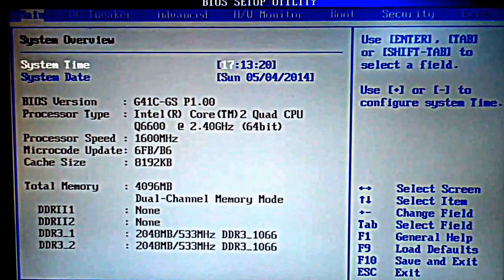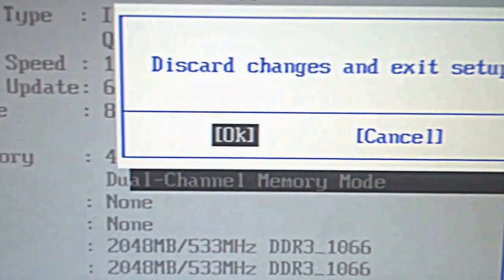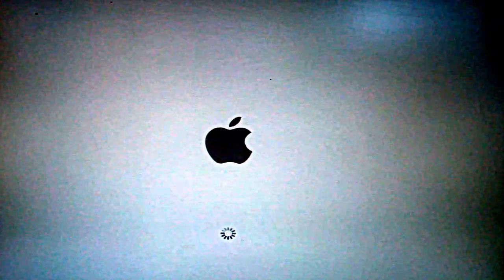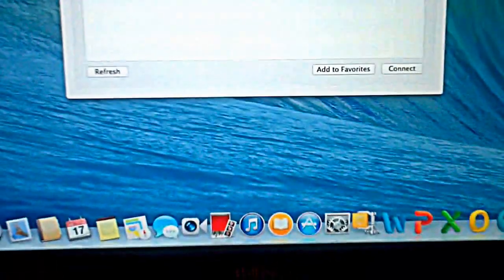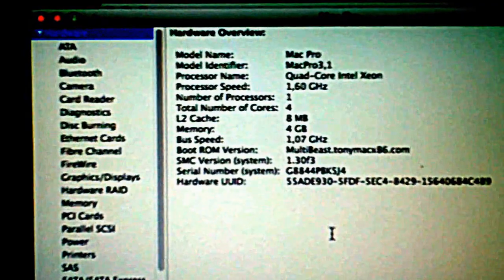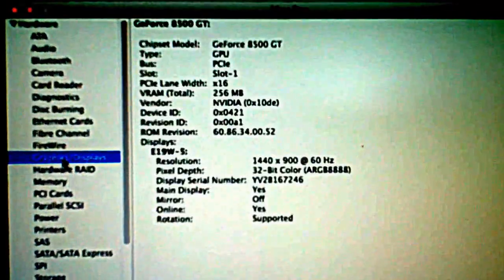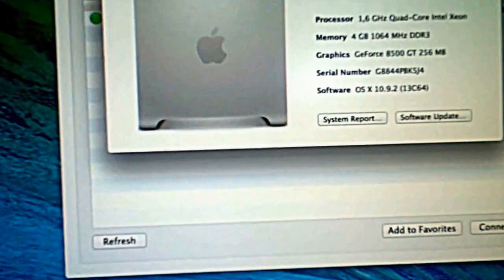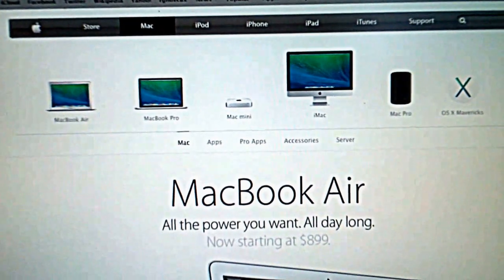hackintosh asrock g41c gs runing mavericks + bios settings.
this is my first video.so please do understand me.done with my acer tablet.a bit tricky to record it.i will be doing another one with my mobile phone very soon.if you don,t like it please don,t hate it.thanks.see you soon. theses bios settings.
suspend ram set to auto in bios to enable sleep mode
Dram frequency-auto
intel speed step -disable
over clock mode-auto
boot failure guard -disable
spread spectrum-auto
enhanced halt state -disable
cpu thermal throttling-enable
no execute memory protections -enable
primary graphic-pci express
suspend to ram -auto
check ready bit-enable
acpi hpet table -enable
usb configuration -all enable
i take no credits for bios settings as i have copied theme from another video on youtube.Good hack.